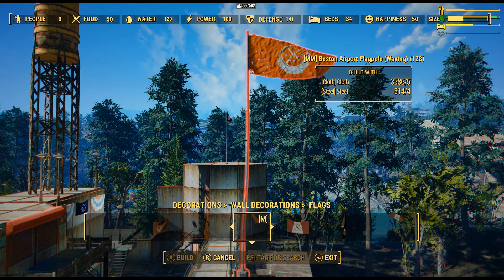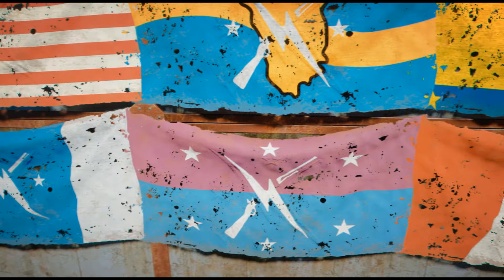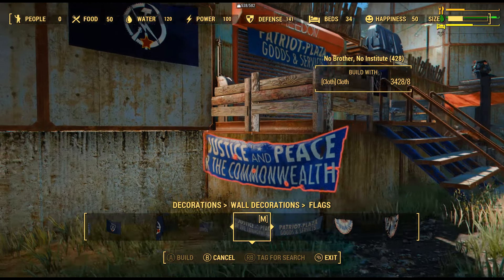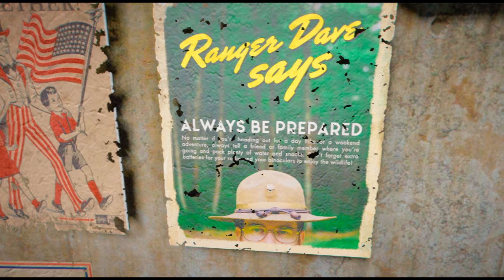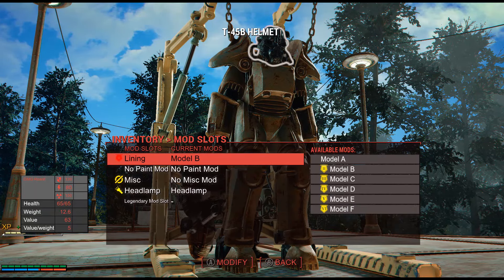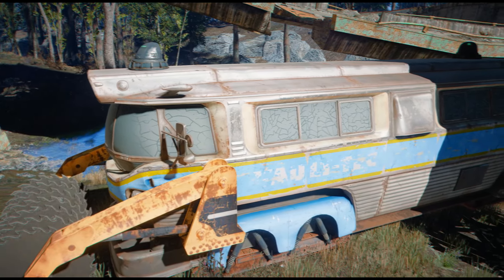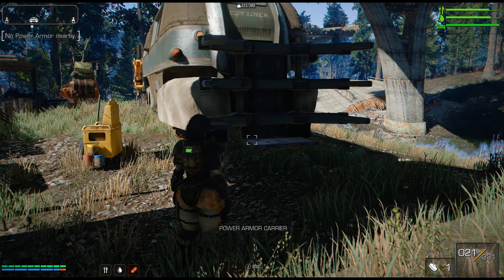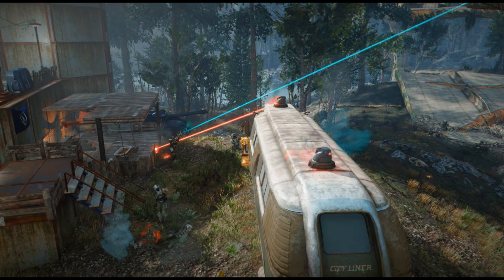Minutemen Morale Pack - Fallout 4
A couple of minutemen settlement building mods and some others.
I have all of these mods in my load order and haven't run into any issues, below are the download links.

0:00 mod1
2:40 mod2
3:20 mod3
4:40 outro